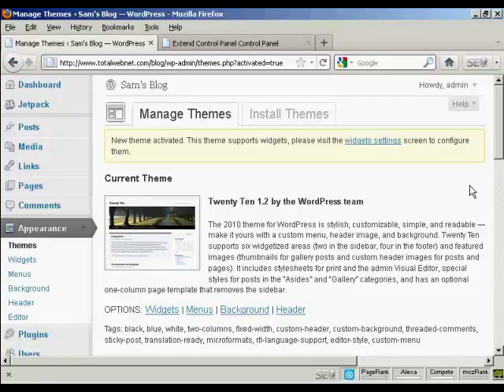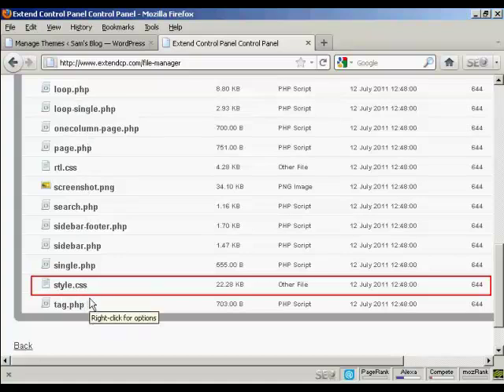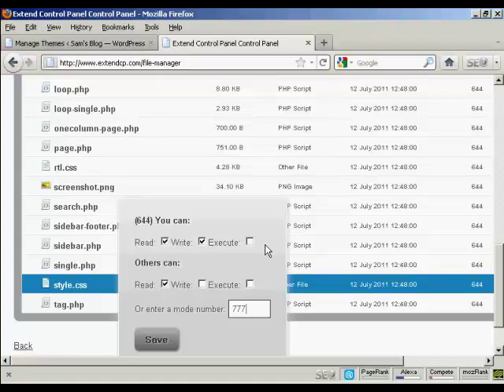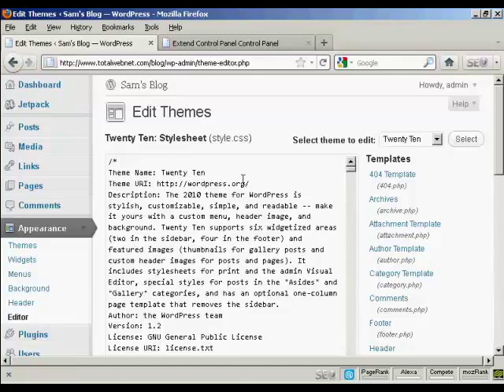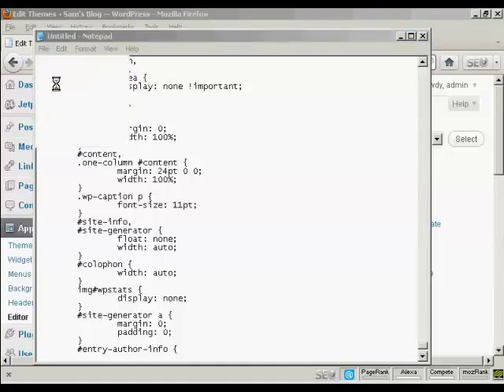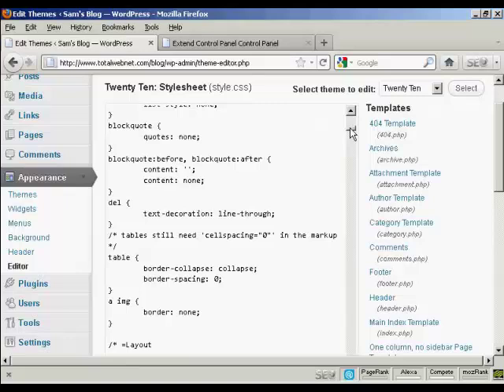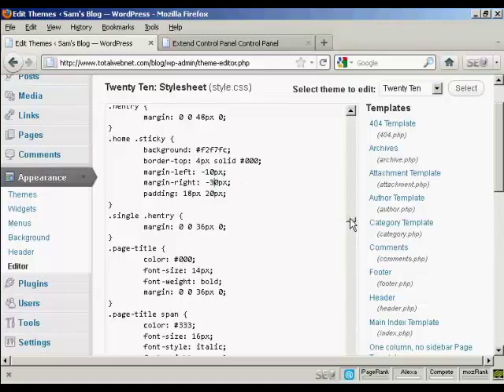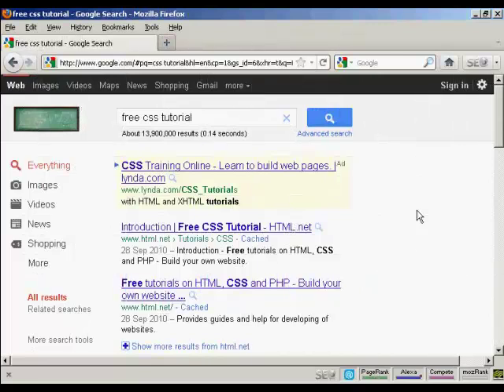Wordpress Tutorials -- HowToEditWordpressThemeCSSStyle.mp4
This video shows how you can edit the theme CSS stylesheet to change the outlook of your wordpress blog